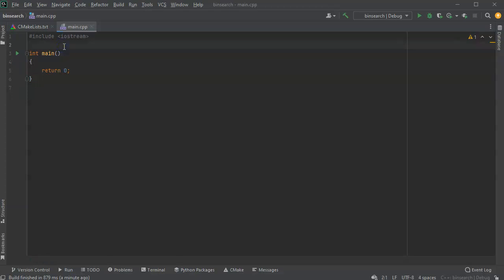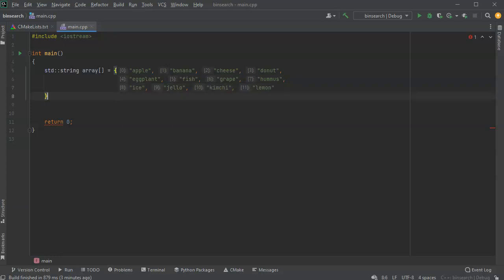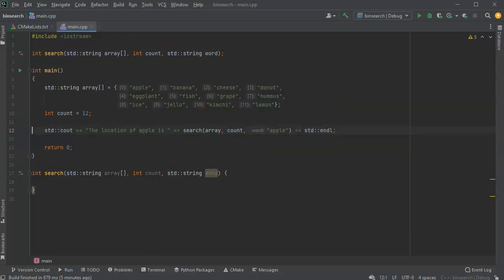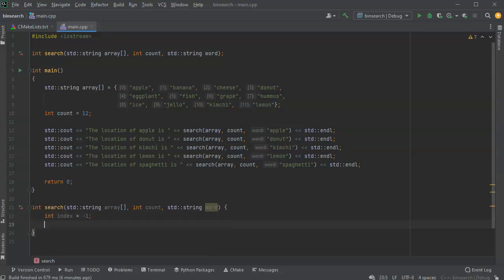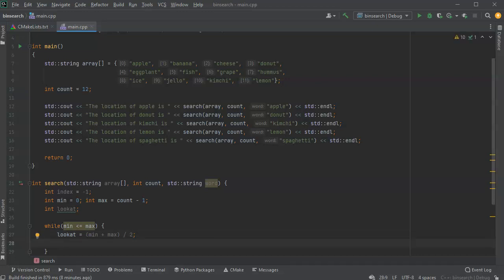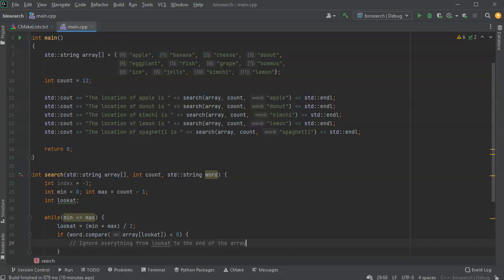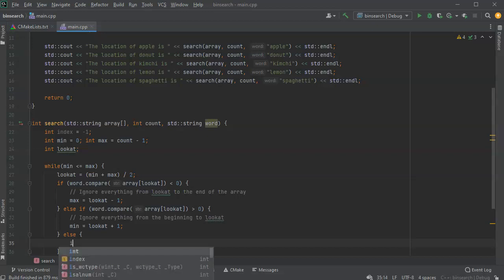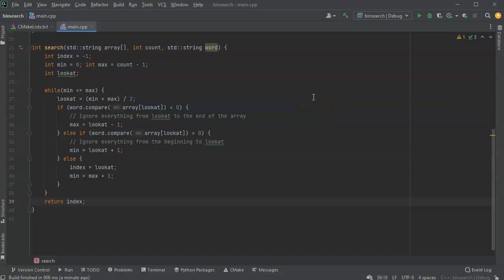Binary search over an array of strings in C++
Shows how to perform a binary search over an ordered array of strings in C++ and return the index of the matching string.